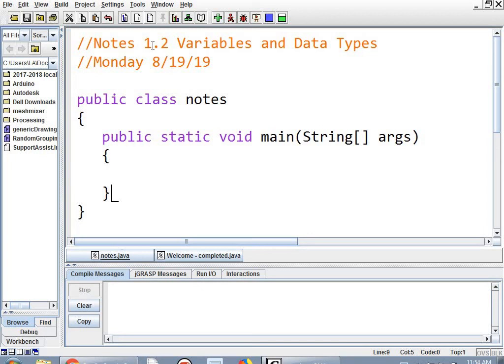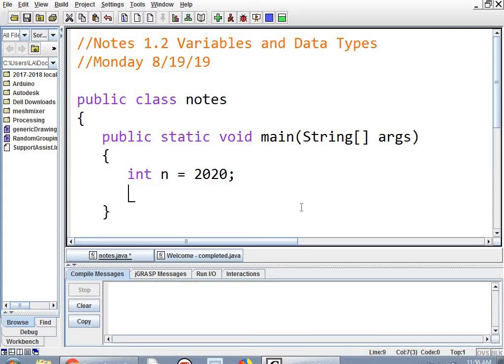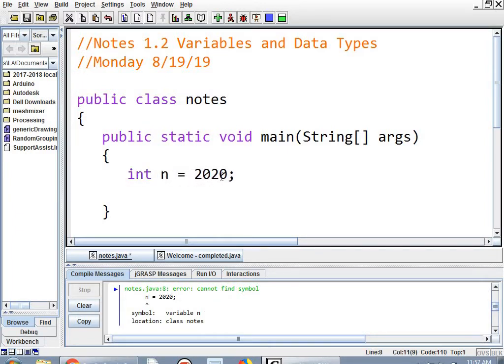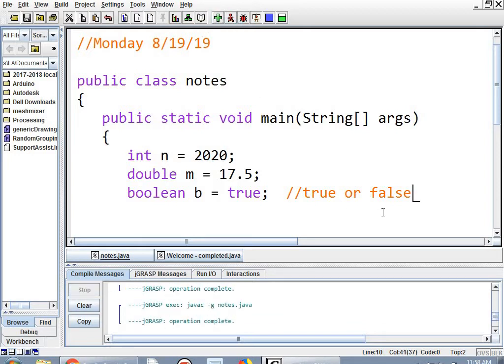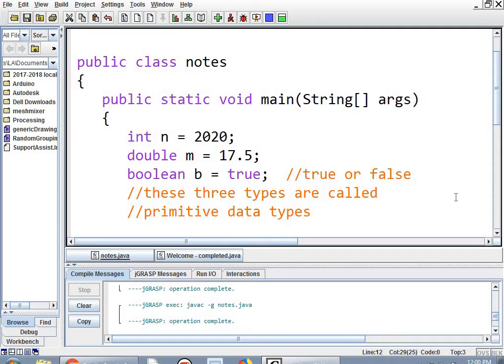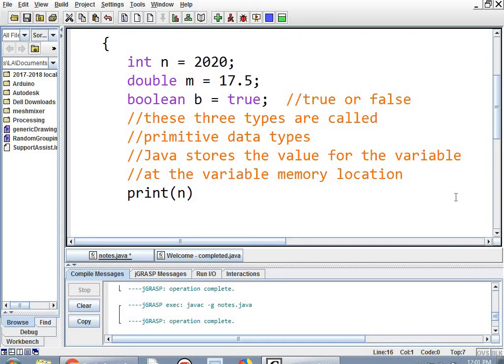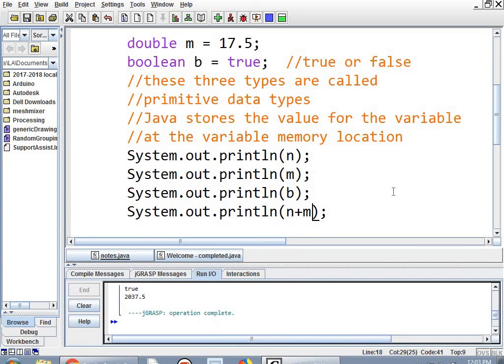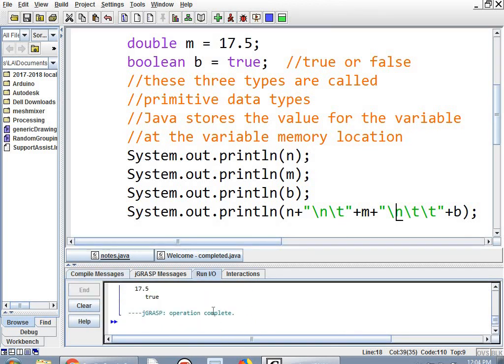003 Notes 1.2 Variables and data types